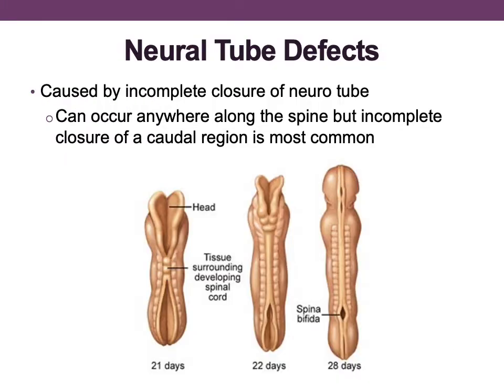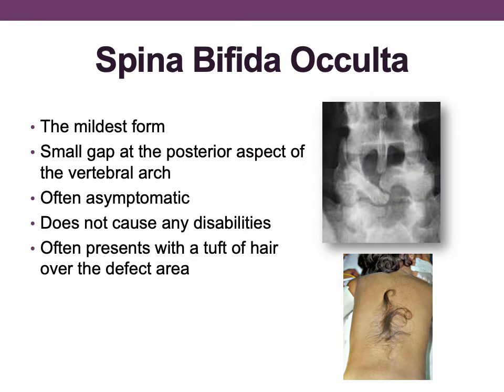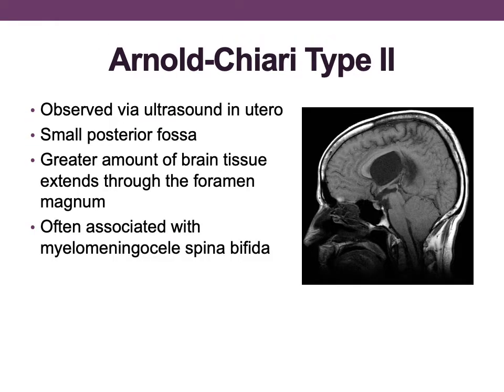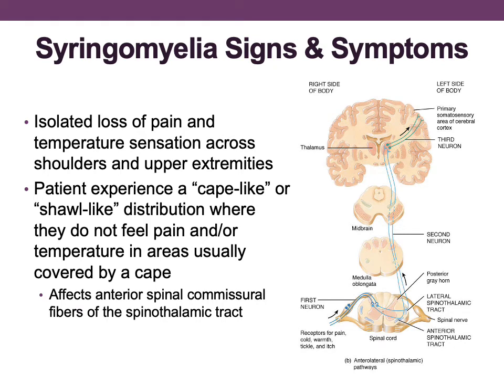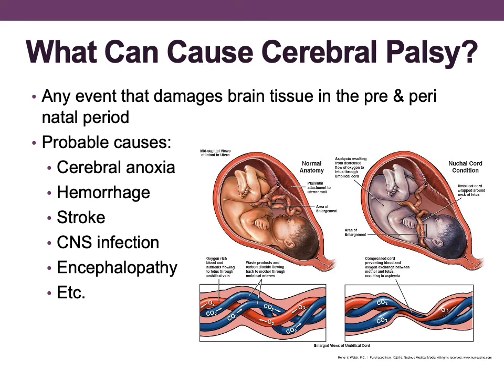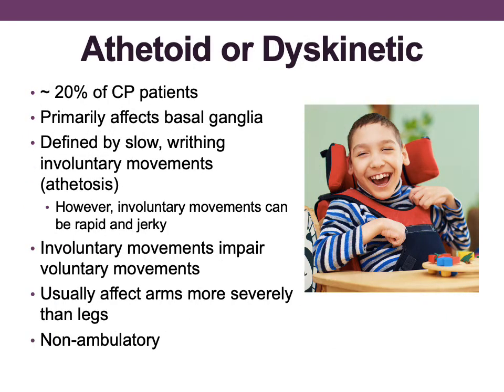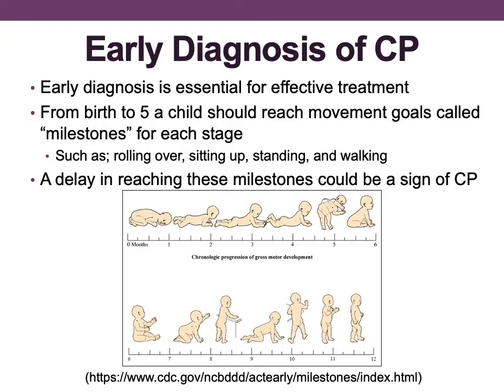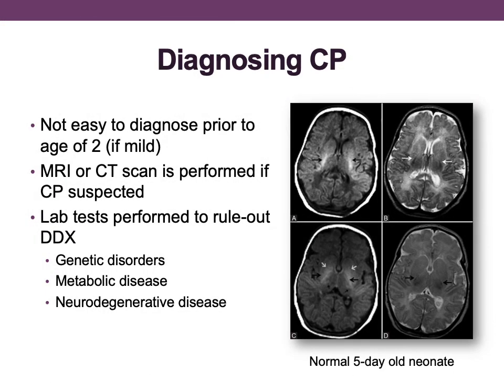Spina Bifida, Syringomyelia and CP audio PPT